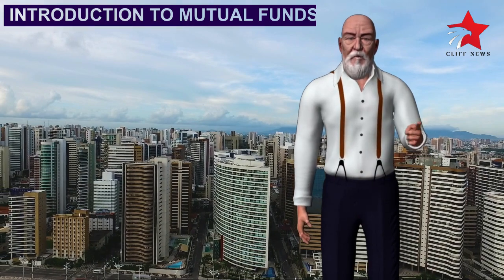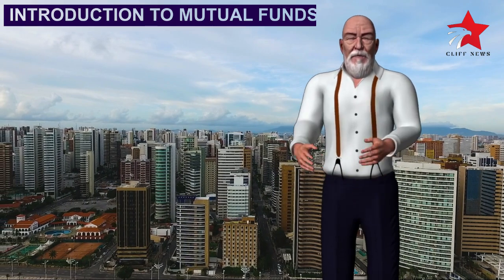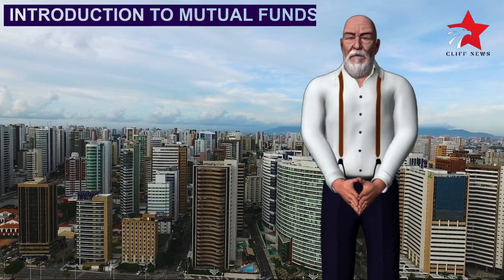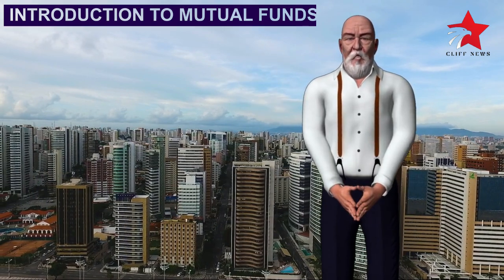Introduction to Mutual Funds | Cliffnews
Mutual Funds Introduction

source: AMFI

What is a mutual fund example?
What is mutual fund & How it works?
What are 3 types of mutual funds?
Why it is called mutual fund?
Are Mutual Funds a Safe Investment?
Can Mutual Fund Shares Be Sold at Any Time?
Is a mutual fund a good investment?
Is Mutual Fund Safe?
How do I invest in mutual funds?
Is investing in mutual funds a good idea?
types of mutual fund
what is mutual fund in india
how to invest in mutual funds
mutual fund examples
objectives of mutual funds
definition of mutual fund by authors
features of mutual funds